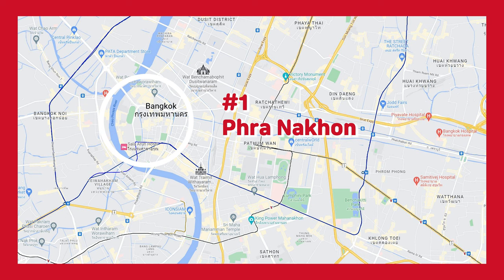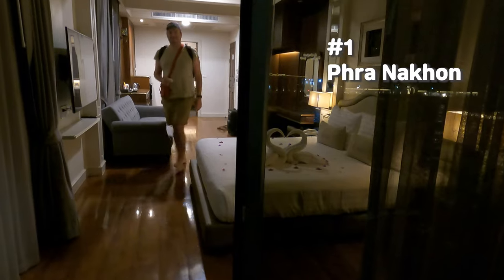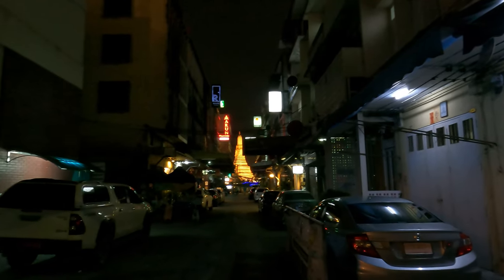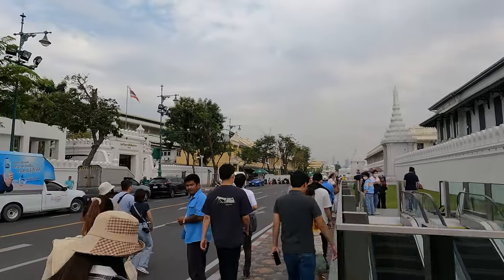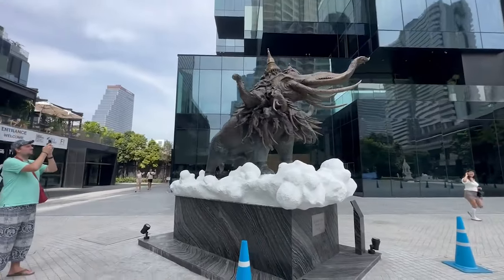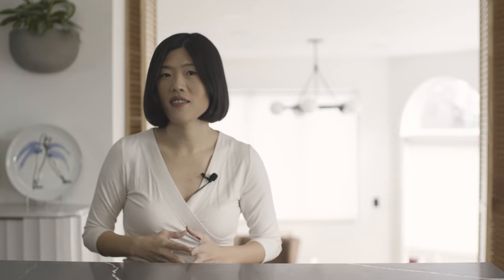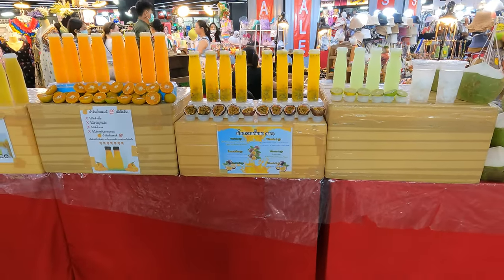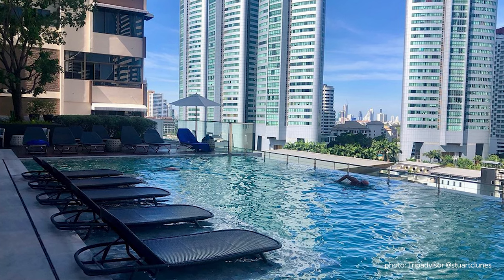Best Areas of Bangkok to Stay 2023 for first-timers! Where to stay in Bangkok on vacation.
Best areas of Bangkok to stay in 2023 for the first-timers! Where to stay in Bangkok on a vacation? Here are the 4 neighborhoods of Bangkok that you need to know when planning your first trip and vacation to Bangkok in 2023.  In this travel guide, I will help you plan your trip to Bangkok and give you ideas of what it's like staying in some of the best areas that I found in Bangkok.

👋 I'm Juhui, a New Yorker and Traveler. I'm all about helping you plan your best trip by sharing my own travel experience.

✨Browse my shop and discover new everyday essentials

00:00 Best 4 areas of Bangkok
01:31 Phra Nakhon (Chao Phraya River, Old Town)
04:30 Si Lom (Mahanakhon skywalk, The Standard)
06:12 Siam (MBK shopping center)
07:15 Sukhumvit